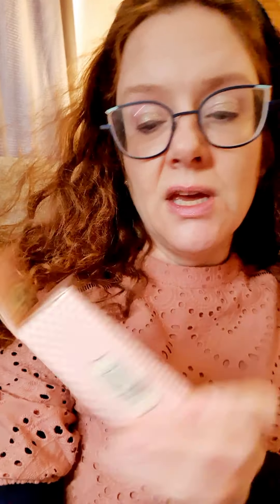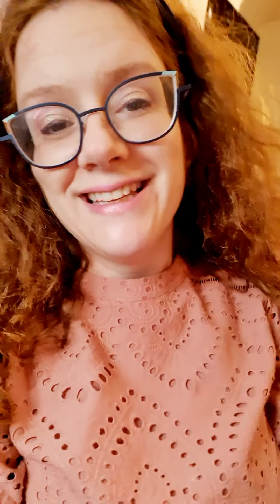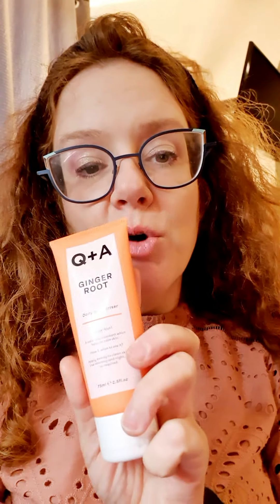250 Subscriber Giveaway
Hey guys!  Just a quick shout out for my 250 subscriber giveaway.

Those of you that have already put your name down on the previous video are automatically entered.

Good luck xxx